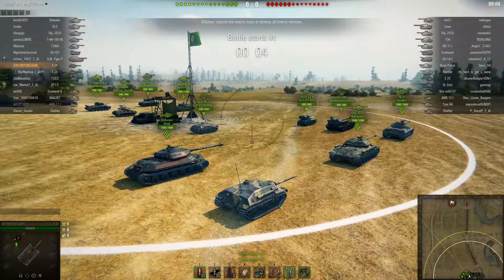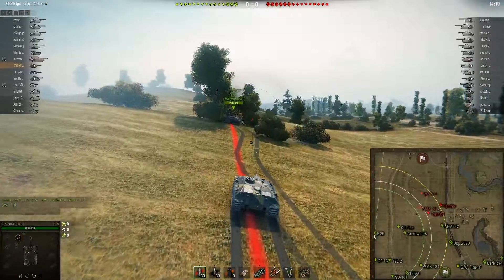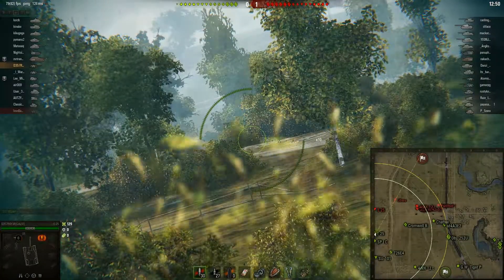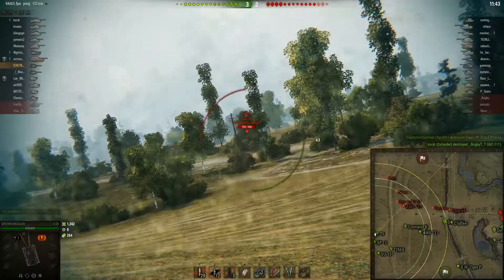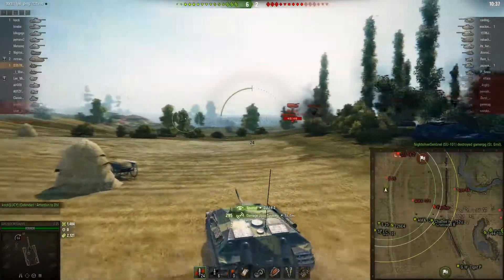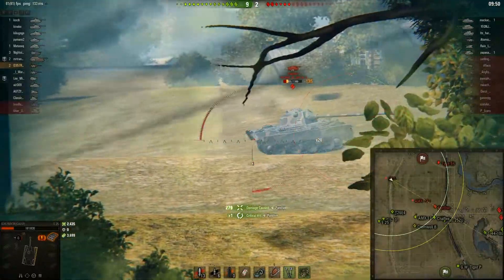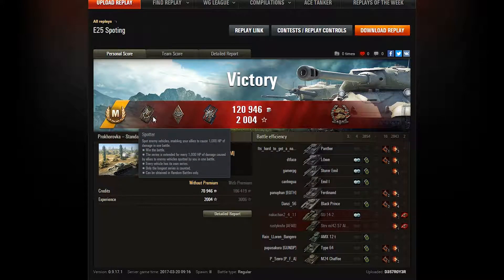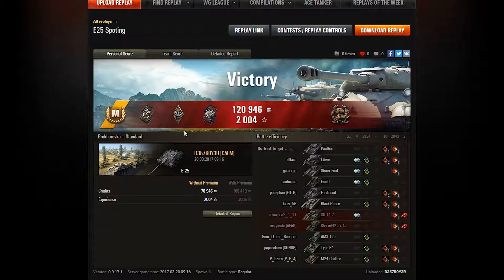World of Tanks - E25 Gender Misidentity Issues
D357R0Y3R